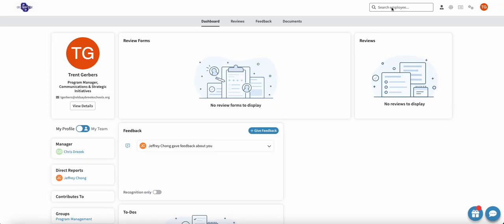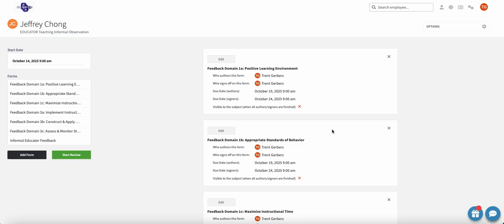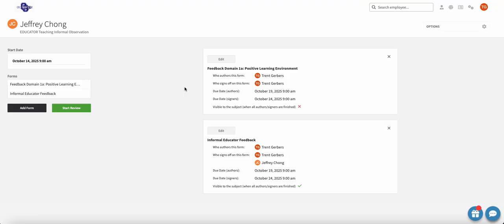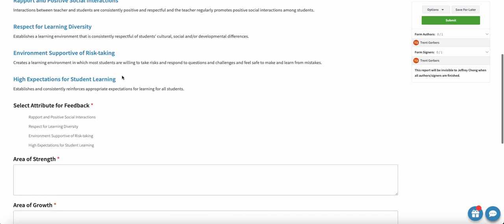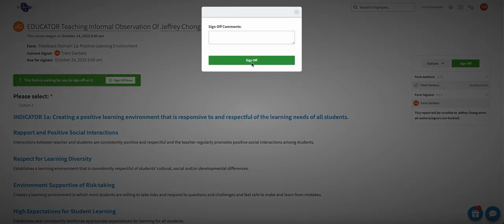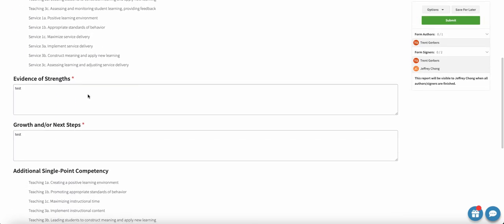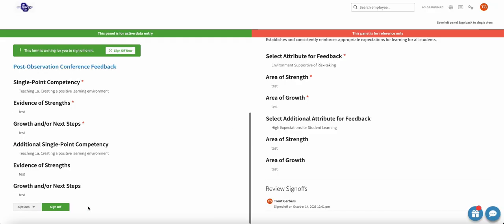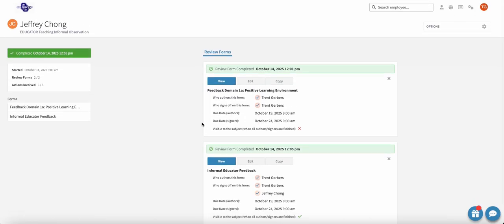Informal Observation Training Video - Administrators